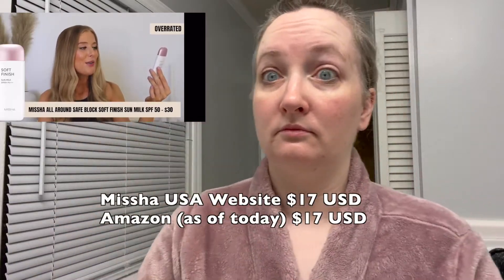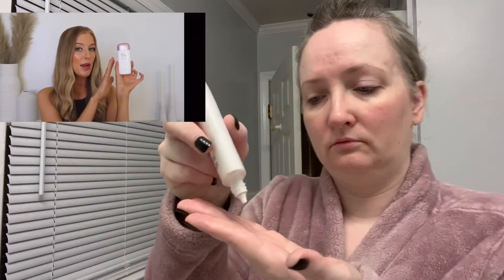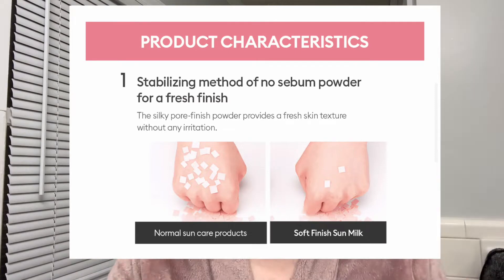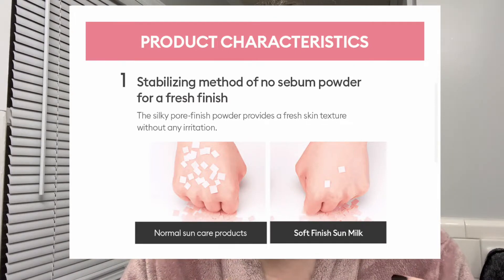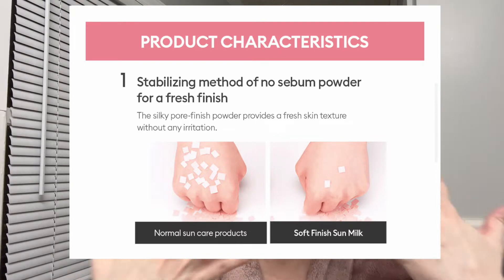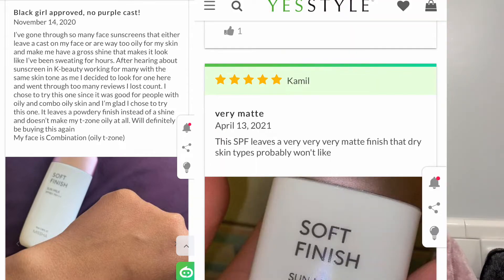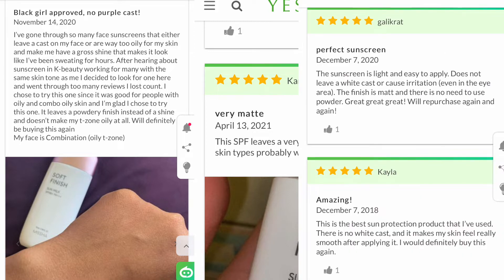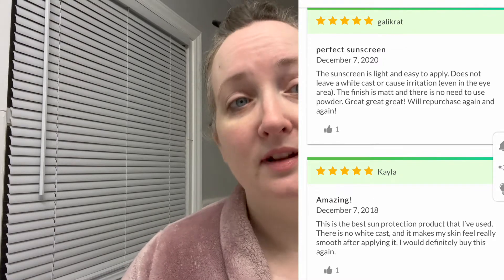Is the Missha Sunscreen Overrated? | Reacting to Abbey Yung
Is the Missha Soft Finish Mineral Sunscreen overrated or is there validity to my claim of "magic under makeup"? Scroll down for full review video of this Missha sunscreen. We may differ in our opinion of this popular sunscreen but for good reason. We both have very different skin.

✅Missha Soft Finish

✅Cotz Prime & Protect